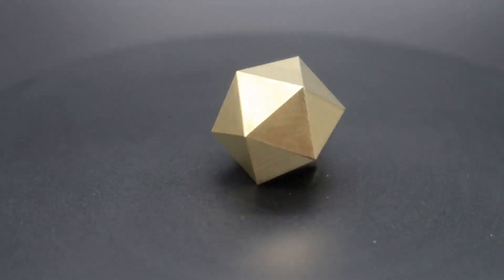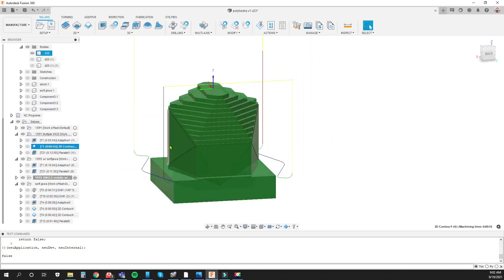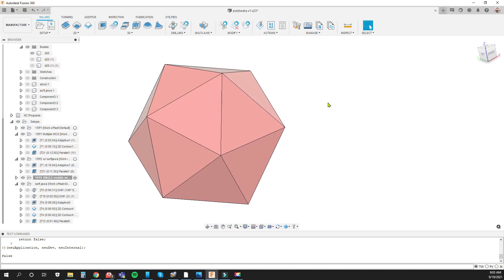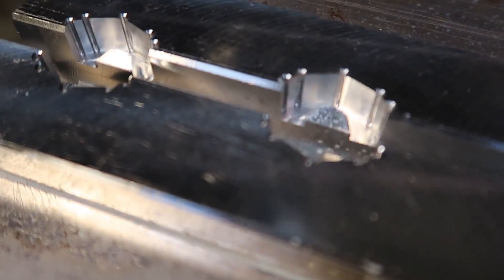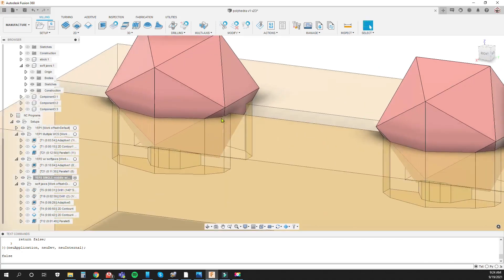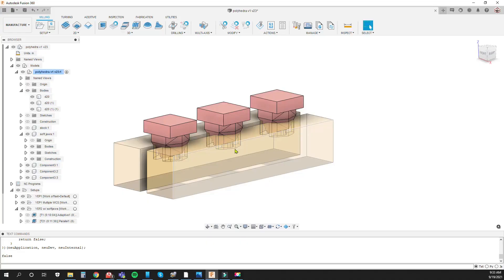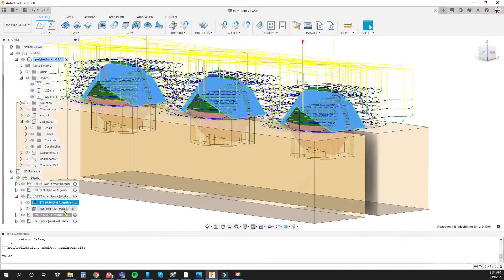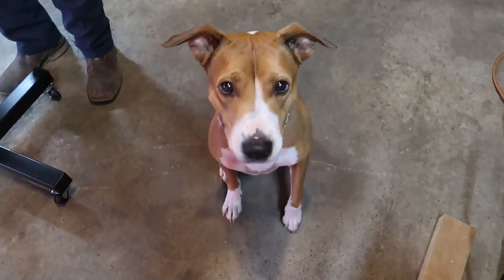Machining a 20 Sided Part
In this video we go over how I machined a 20 sided die.

Need Material? Use Online Metals(best source for most materials)